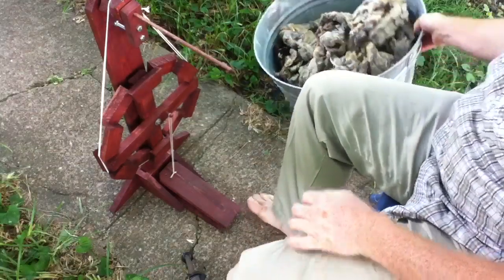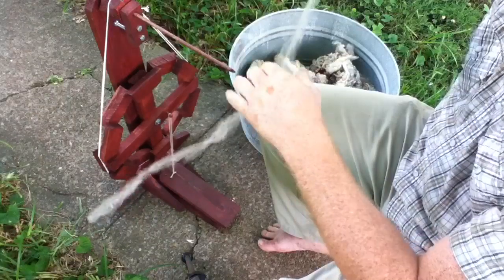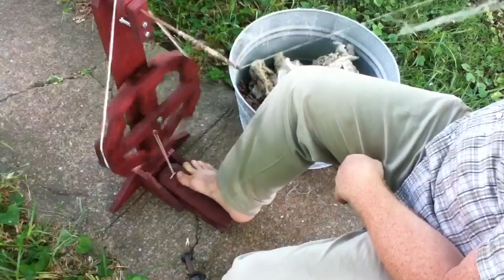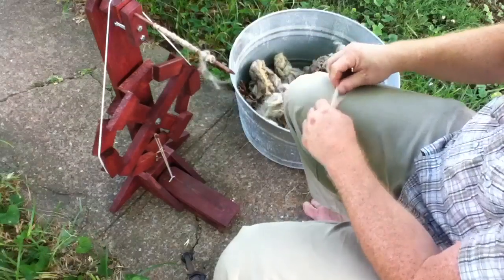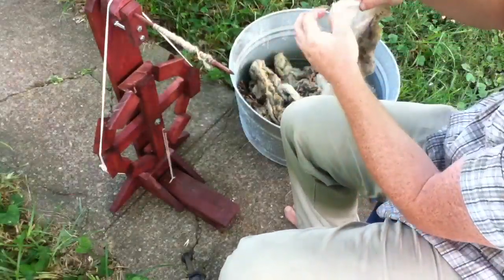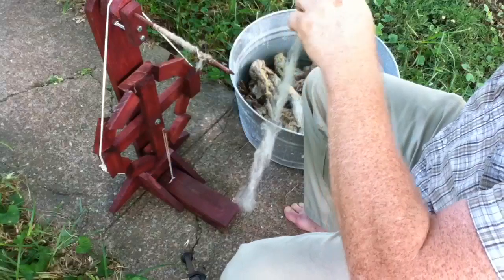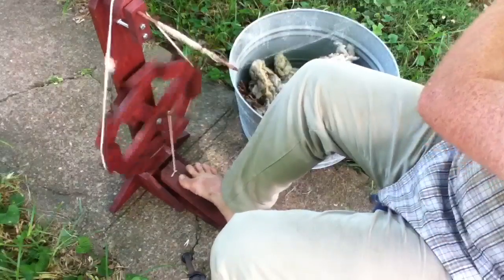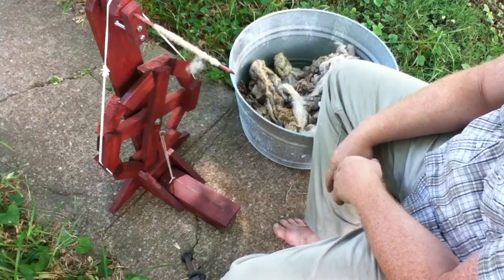Spinnin' My WEELZ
Spinning